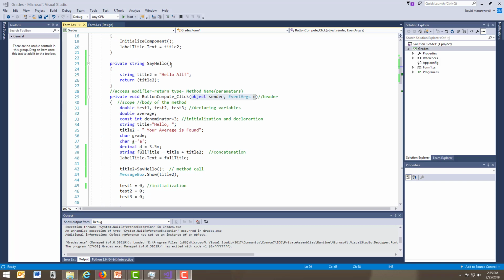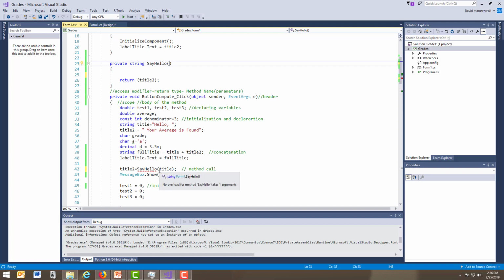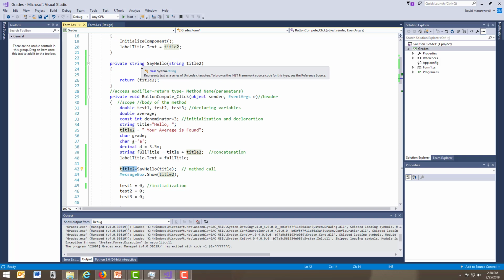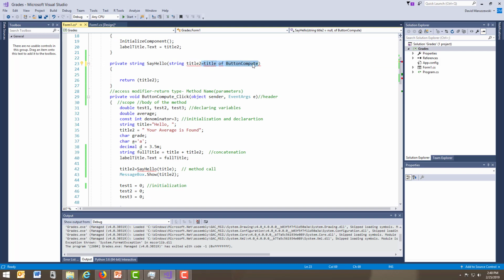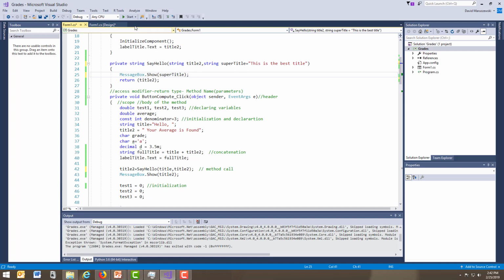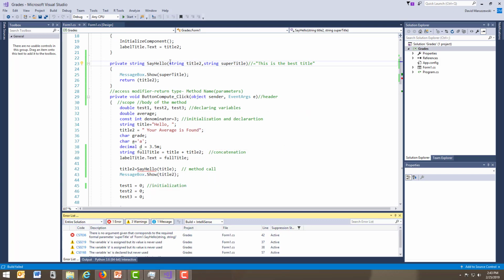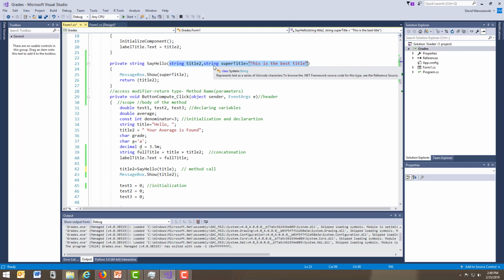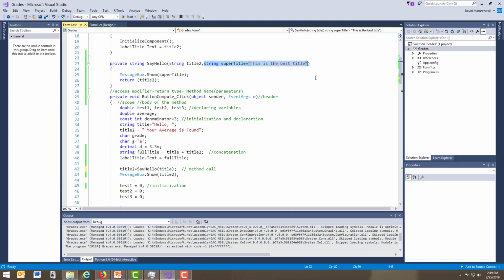Arguments and Parameters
How do you pass infomation into a method?  Here we will do it and explore how we can pass on this information.